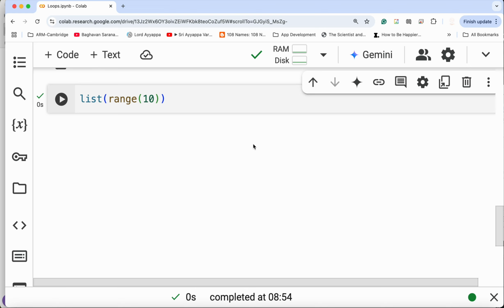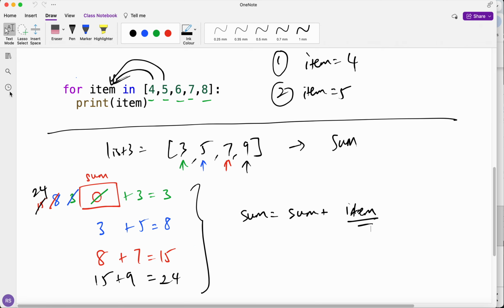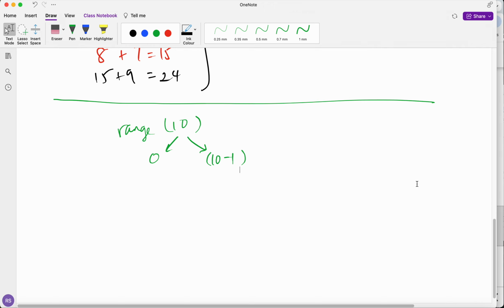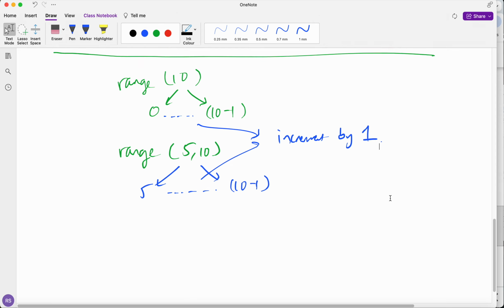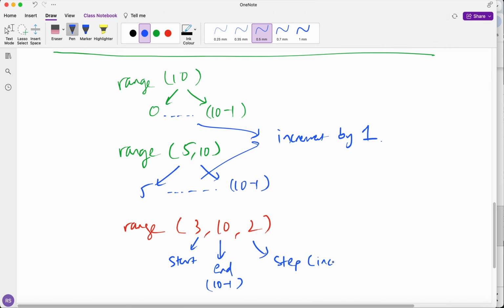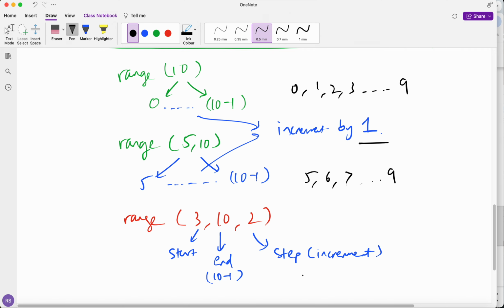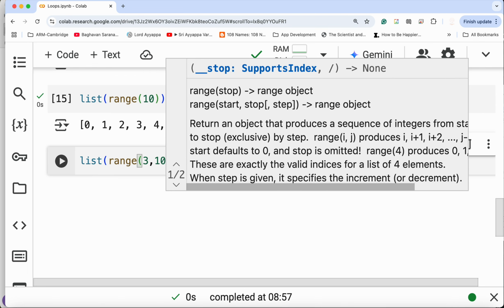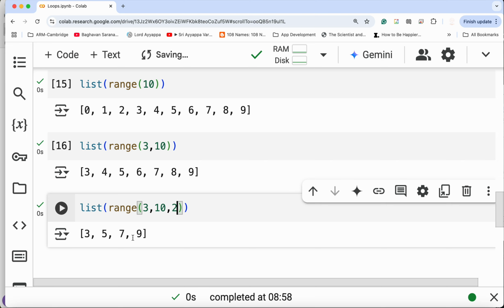Python Lesson26: range() function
How do you use the range() function in Python?